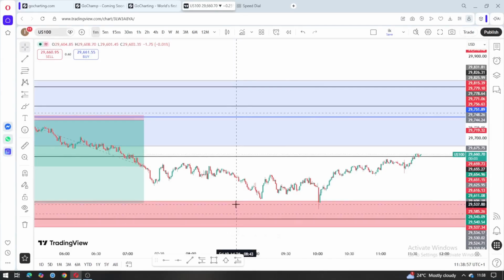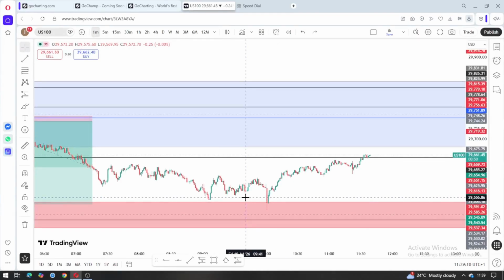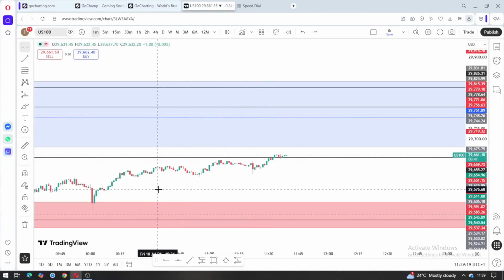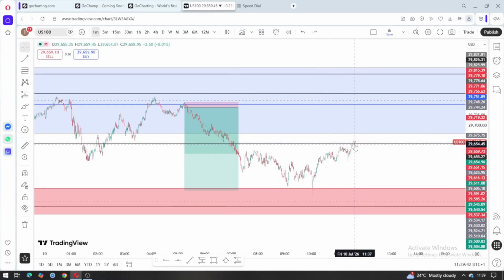How to use candle stick patterns to take winning trades part 5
Learn more why candle stick patterns are very important for taking winning trades and technical analysis in this part 5 video